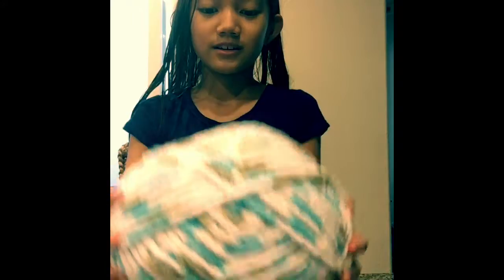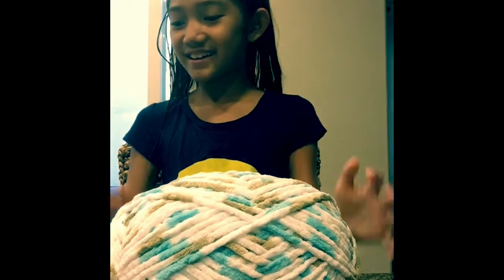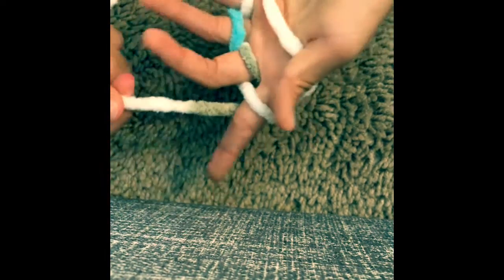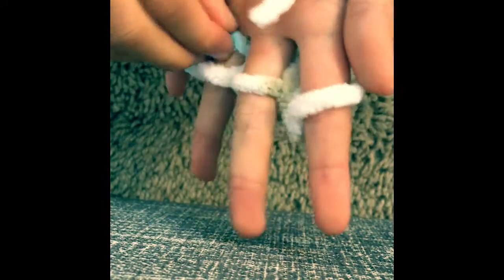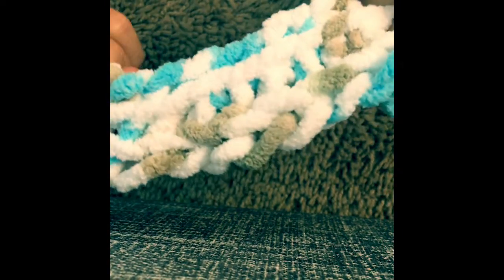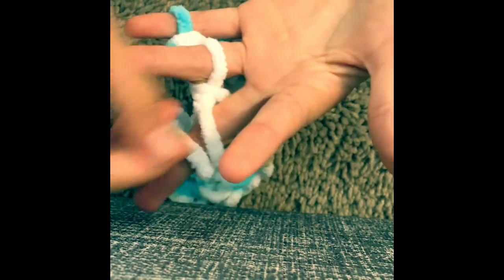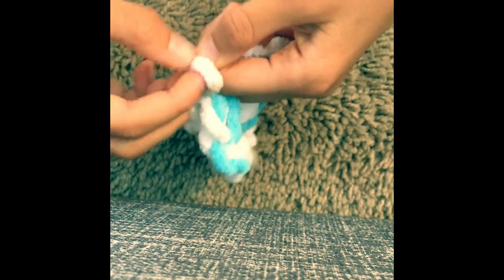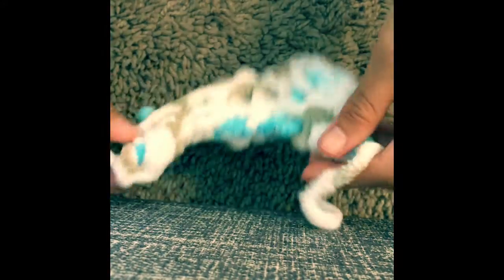How to Fingerknit